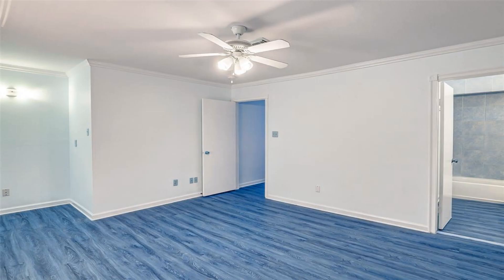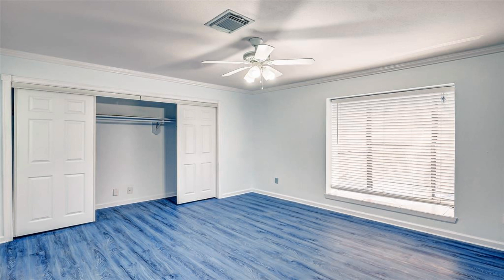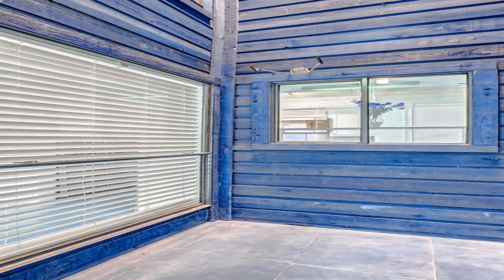1919 Place Rebecca Ln H8 Houston TX 77090 Is For Sale Only For $152,000 ($109/Sqft.)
This townhome offers 2 spacious bedrooms and 2 1/2 baths. A very spacious kitchen is connected to the dining and the living room areas, a place to share with family and friends. The wooded rectangular central structure allows for plenty of light. The townhome was recently painted with a light color enhancing space and lighting. The floor is made of luxury vinyl and tile. One bedroom has a walk-in closet. The townhome has a great location close to I-45 and FM 1960. It is a great opportunity for first time buyers.